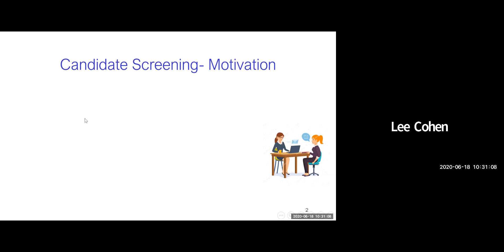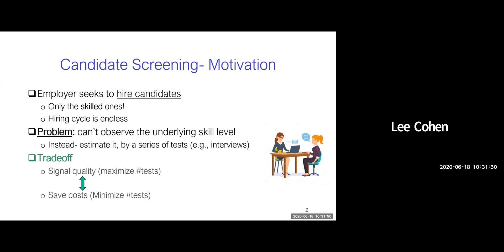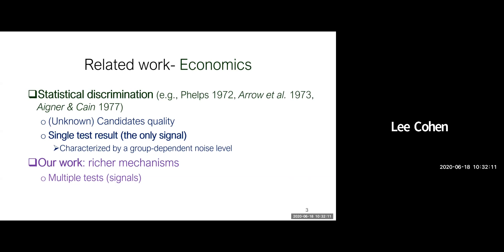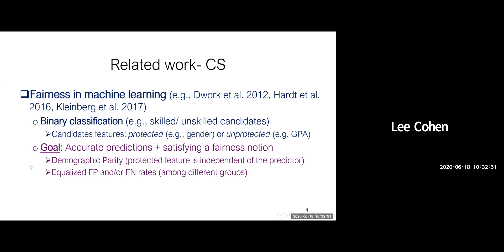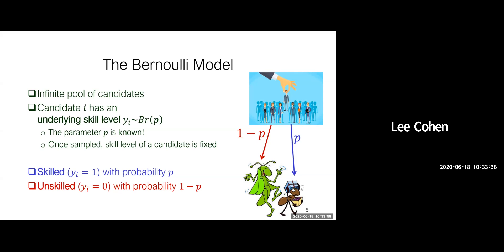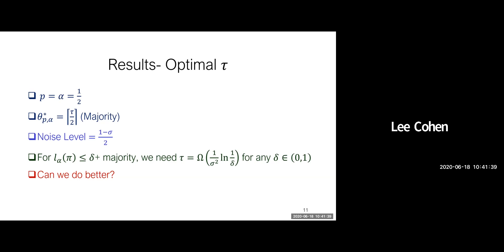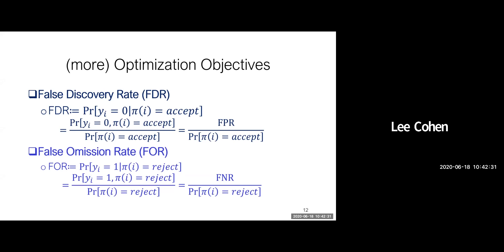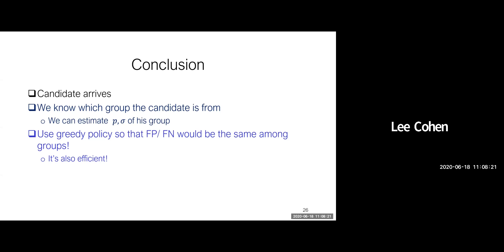Lee Cohen - Efficient candidate screening under multiple tests and implications for fairness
Delivered on June 18, 2020

Lee Cohen
TAU

Title
Efficient candidate screening under multiple tests and implications for fairness

Abstract
When recruiting job candidates, employers rarely observe their underlying skill level directly. Instead, they must administer a series of interviews and/or collate other noisy signals in order to estimate the worker's skill. Traditional economics papers address screening models where employers access worker skill via a single noisy signal. In this paper, we extend this theoretical analysis to a multi-test setting, considering both Bernoulli and Gaussian models. We analyze the optimal employer policy both when the employer sets a fixed number of tests per candidate and when the employer can set a dynamic policy, assigning further tests adaptively based on results from the previous tests. To start, we characterize the optimal policy when employees constitute a single group, demonstrating some interesting trade-offs. Subsequently, we address the multi-group setting, demonstrating that when the noise levels vary across groups, a fundamental impossibility emerges whereby we cannot administer the same number of tests, subject candidates to the same decision rule, and yet realize the same outcomes in both groups.

Joint work with Zachary C. Lipton and Yishay Mansour